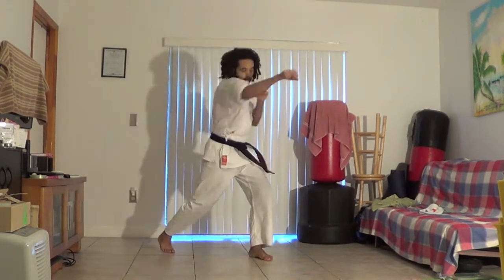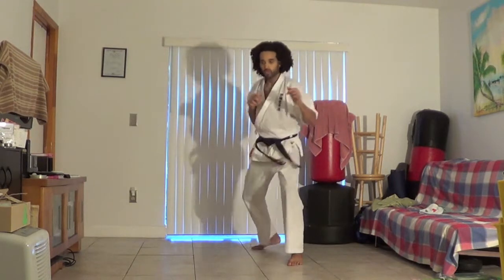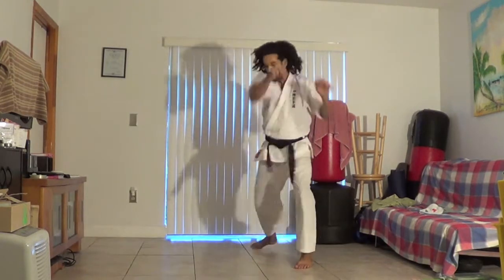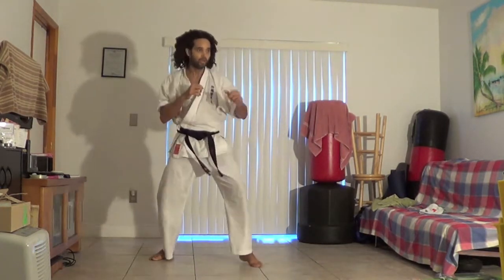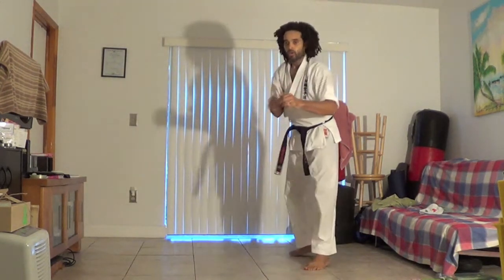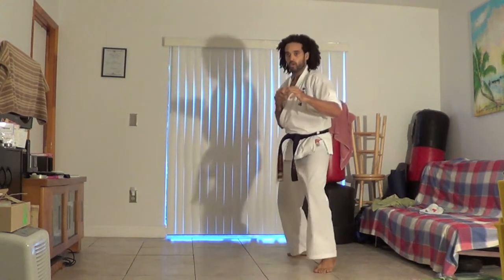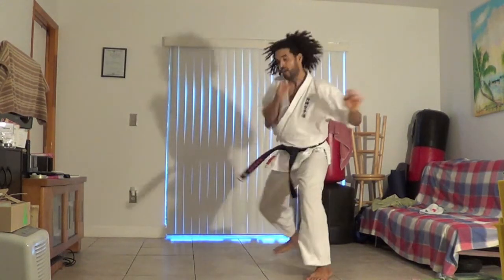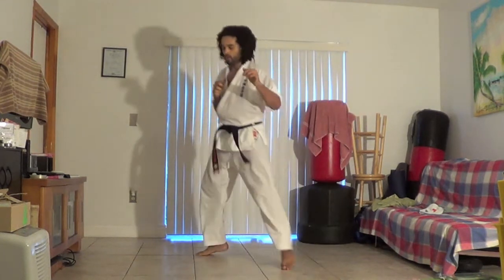Martial Arts Reverse Straight Punch Tutorial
For Health & Wellness Fitness Tips, Martial Arts Tutorials, Fight Game Plans, Predictions and many more check out Game Plan,Predictions